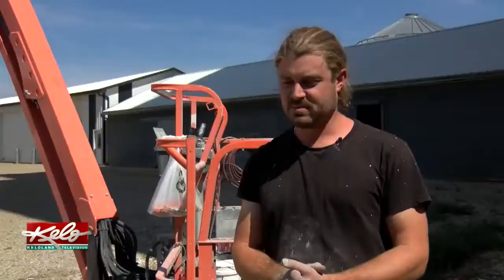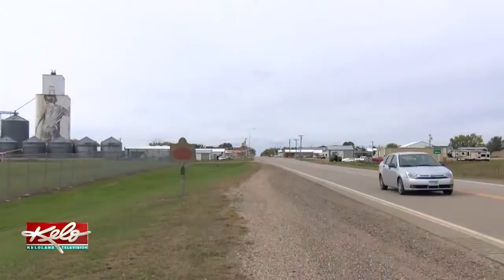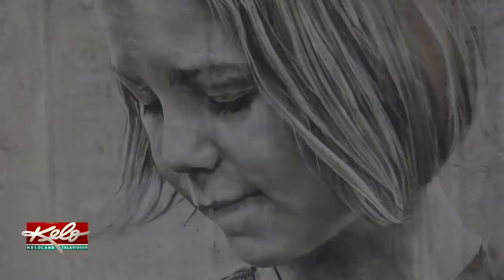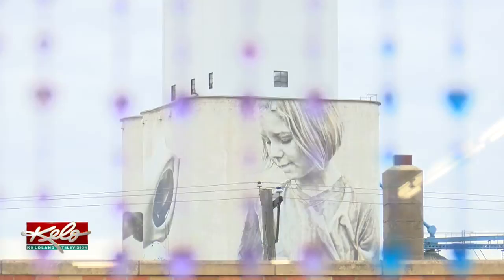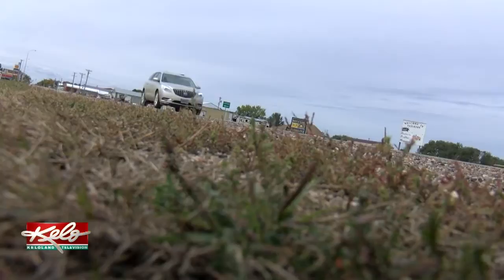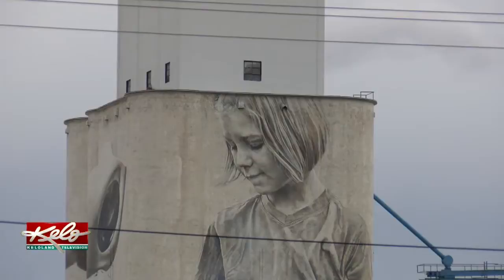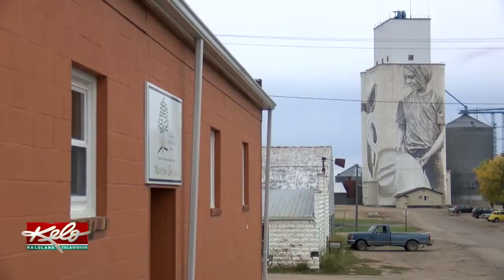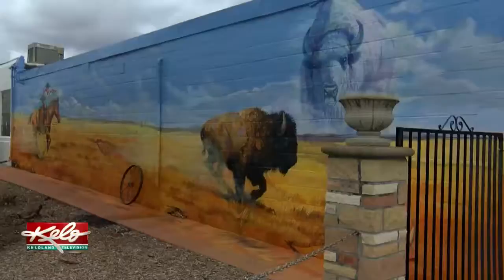Art On The Prairie